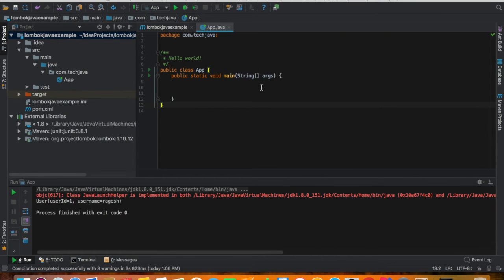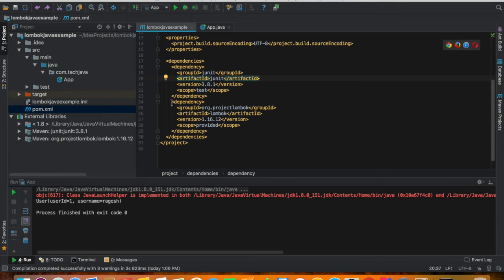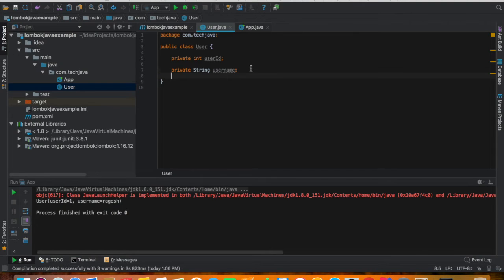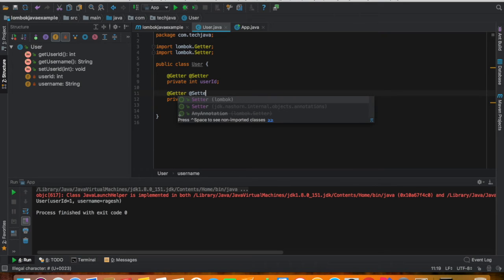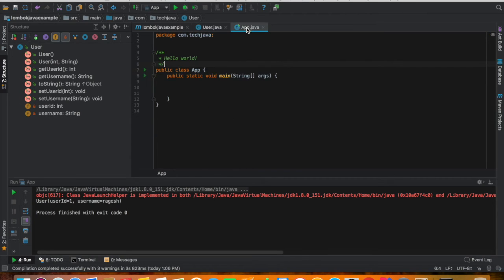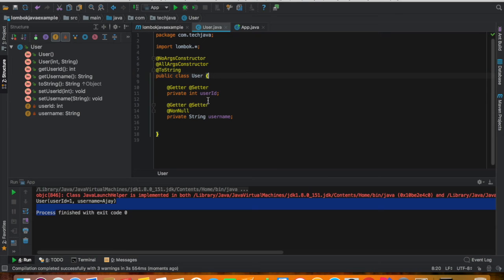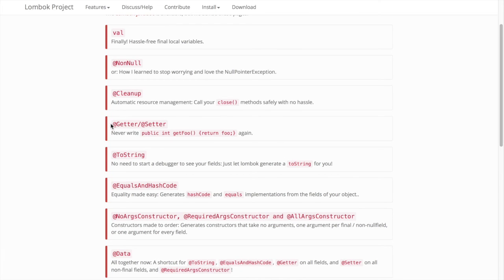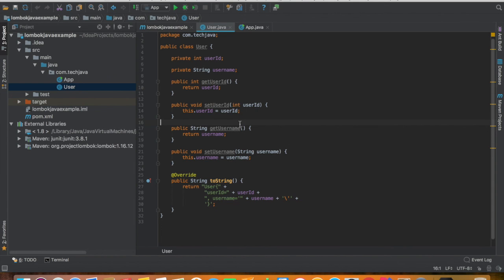LombokJava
Project Lombok is a java library that automatically plugs into your editor and build tools, spicing up your java.
Never write another getter or equals method again. Early access to future java features such as val, and much more.